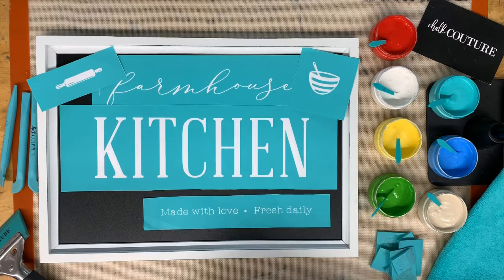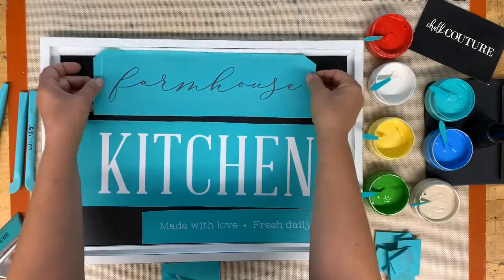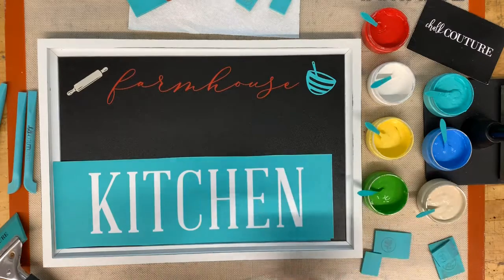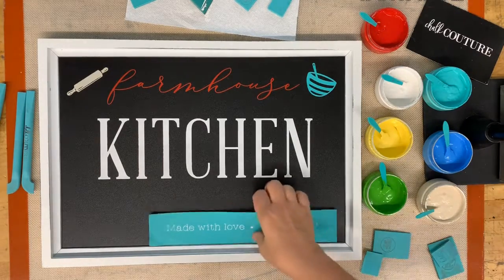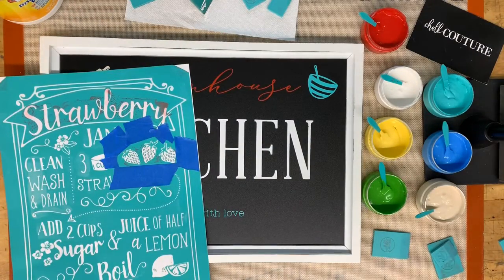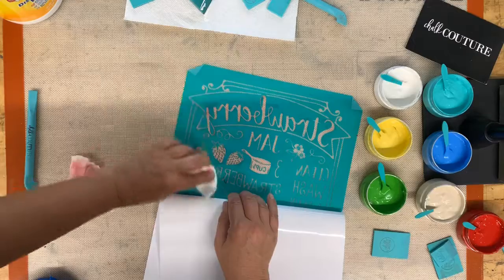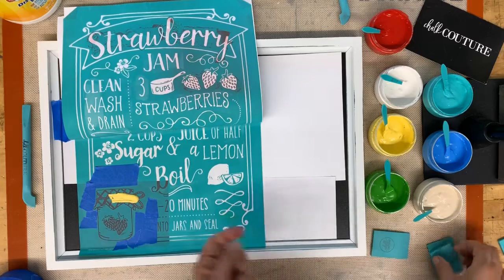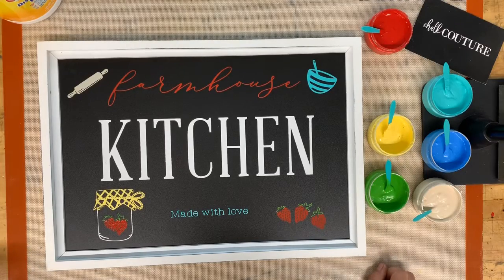Farmhouse Kitchen Sign - Chalk Couture - Chalkin With Dar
Farmhouse Kitchen Sign
Chalk Couture
Chalkin With Dar

I love how easy it is to create a beautiful sign for your home.